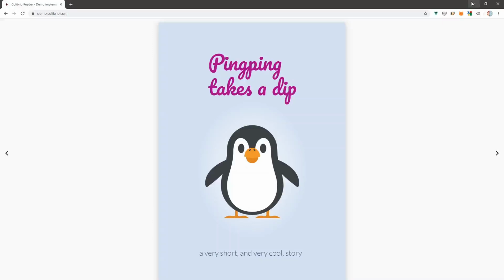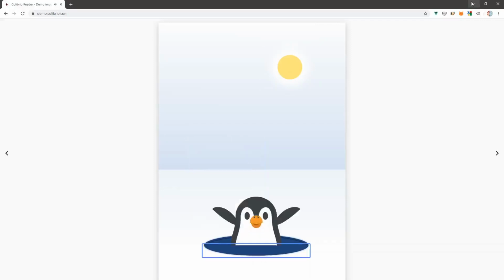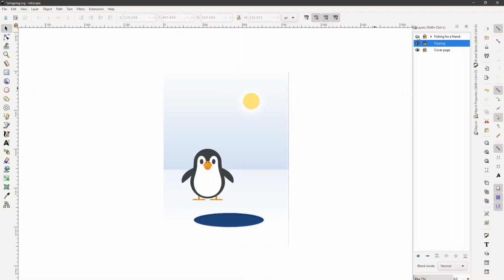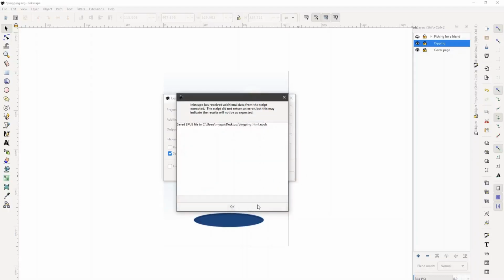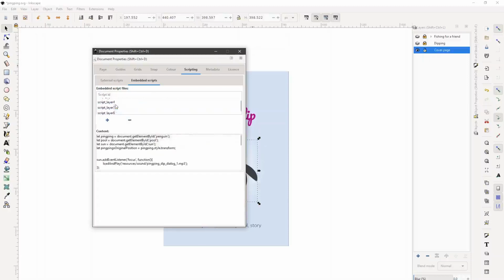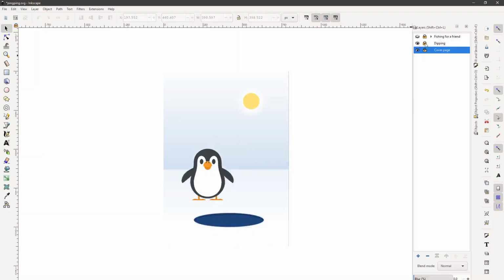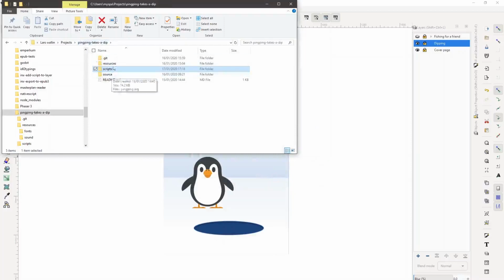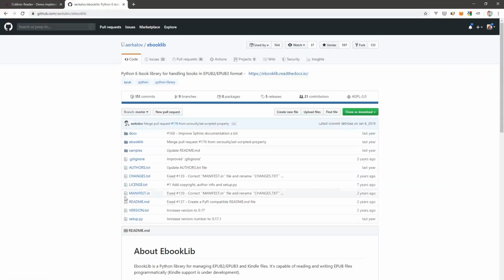Inkscape extension - Export to EPUB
Here is a shortish demo of my new extension for Inkscape.
Sorry for the really bad sound quality people. I didn't have my external mic at work. Also I'm being slightly eccentric, but then that's nothing new of course 😋
Source code and a better video coming shortly.